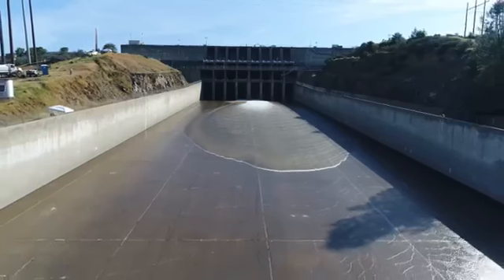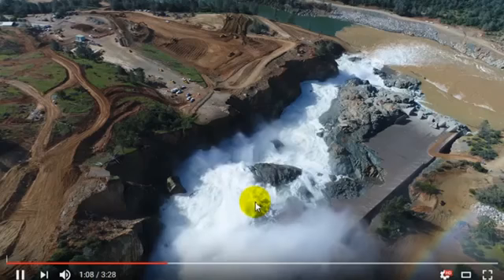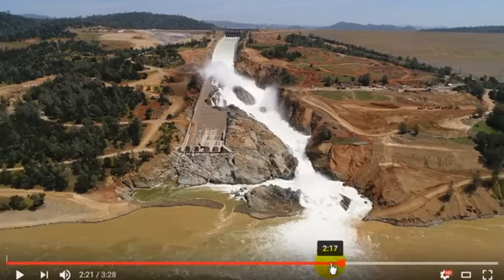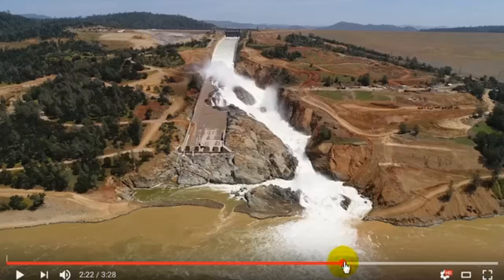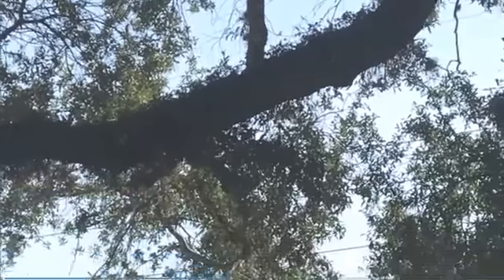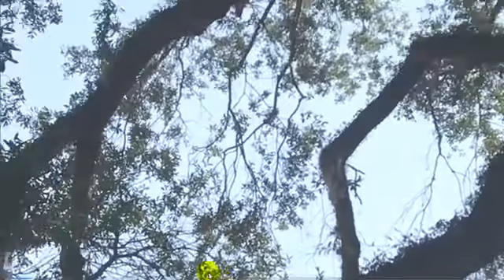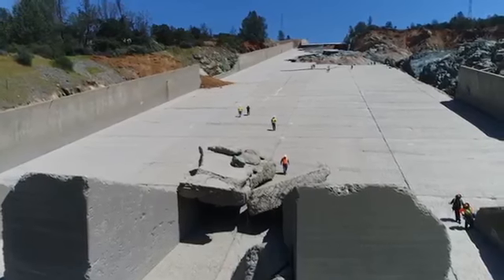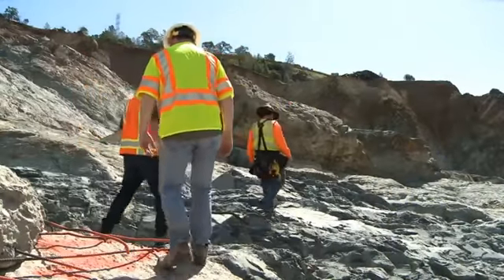NEW!! Oroville Dam UPDATE 5 11 2017 8 05 PM New Drone Fly Over